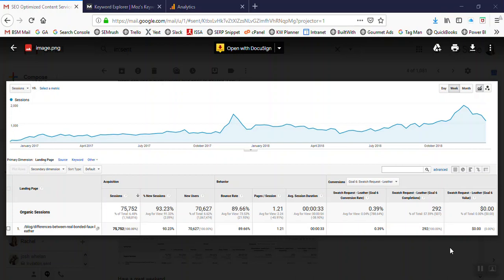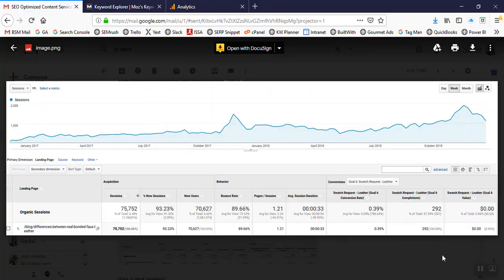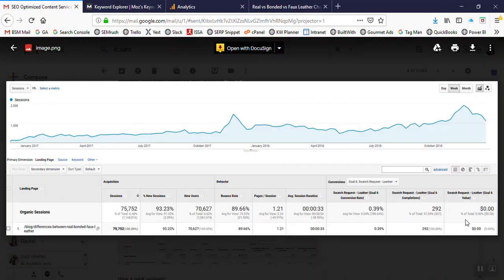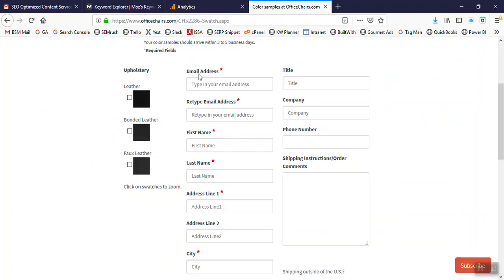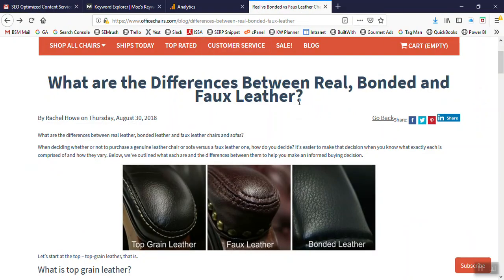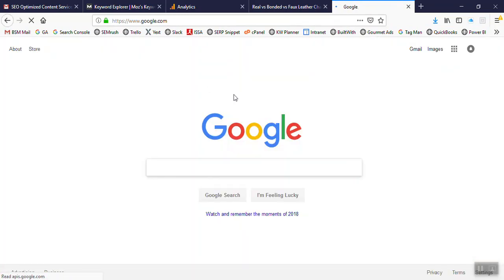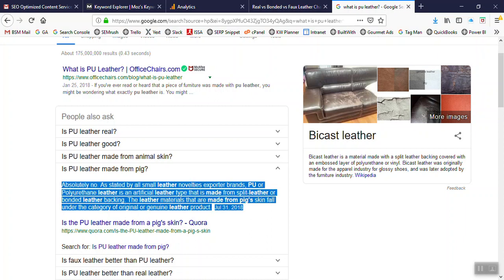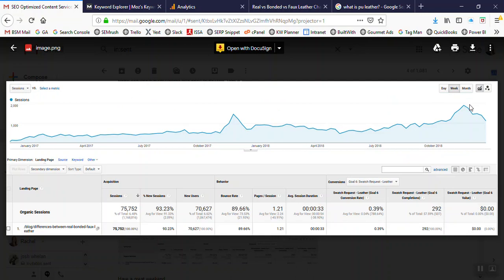How to Get More Organic Traffic With Keyword Research and Expert Content [Ecommerce Case Study]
Today, you're going to learn one of my best SEO strategies to get more traffic to your website through SEO.

It's probably no surprise to you that it involves content and keyword research, but it's more than just basic keyword research. I'm talking about expert level content (the best out there) and structuring your content the way Google likes to get a featured snippet.

If you're looking to get more traffic to your website through SEO, then check out this video to learn how I generated over 70,000 organic visits to a blog post for an ecommerce site in just under 2 1/2 years, all by leveraging employee knowledge, a little keyword research, great images, and relevant call to action buttons.

About Rachel:

Rachel is the owner of Bite Sized Media - a digital marketing agency based in Milwaukee, Wisconsin that helps chiropractic and physical therapy clinics do better marketing and get more patients online.